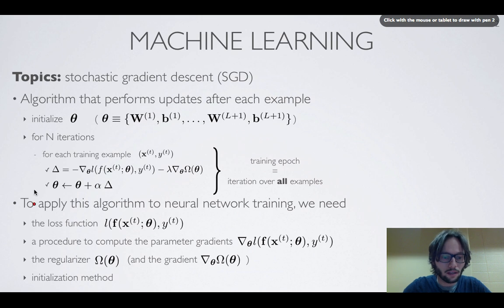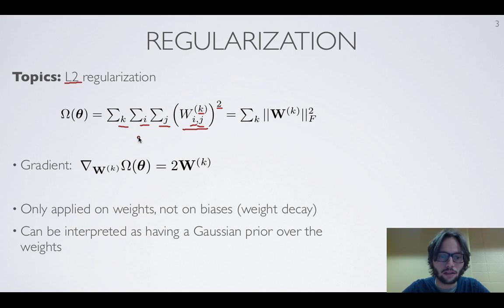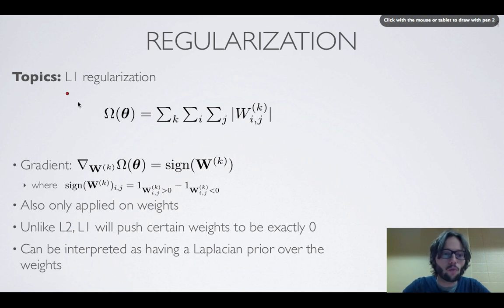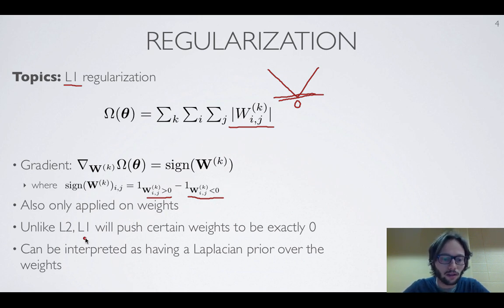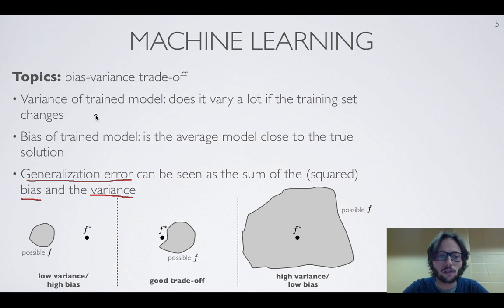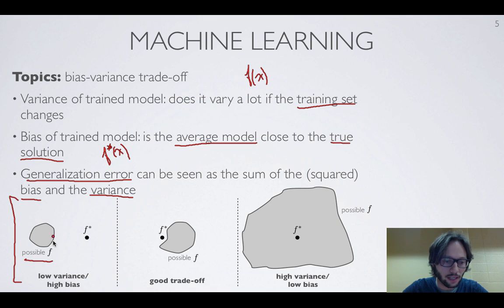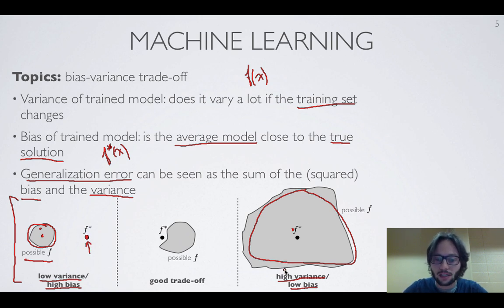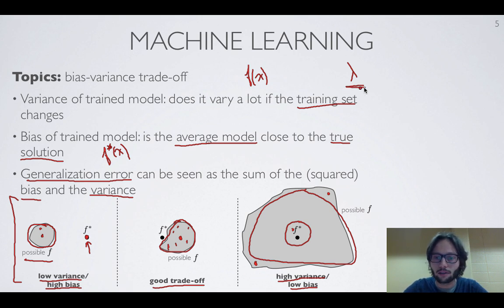Neural networks [2.8] : Training neural networks - regularization